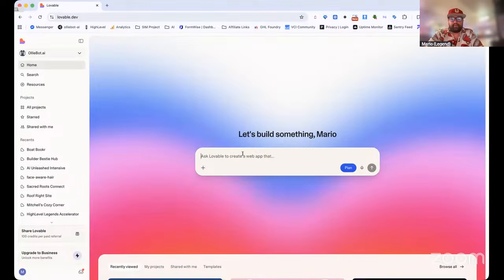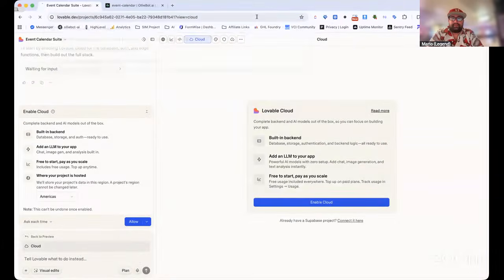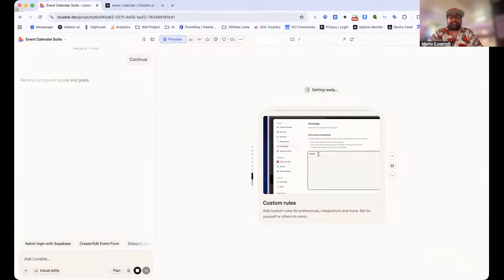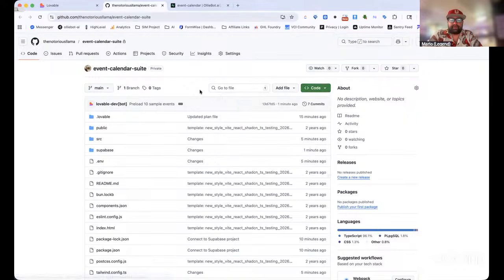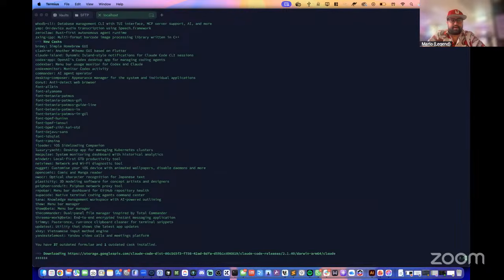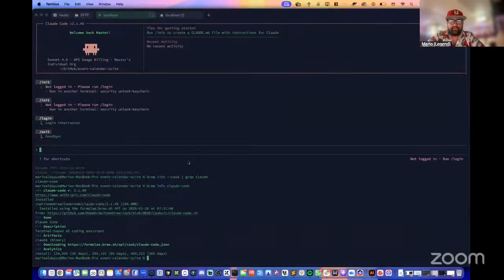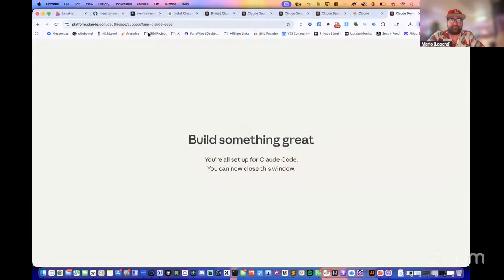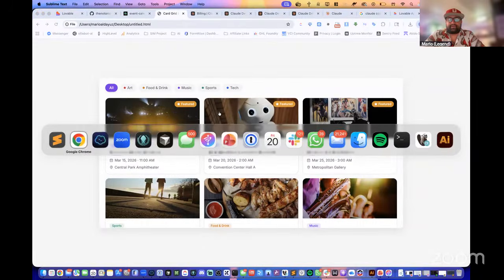Vibe Build Friday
Vibe Build Friday: building an event calendar app in Lovable, then moving it into Claude Code live to add features.

Nuno and Mario build a real MVP - a bookable event calendar meant to embed inside GoHighLevel - starting in Lovable, then download the project and continue it in Claude Code to show how the two tools hand off. Covers turning on Claude Code's plan mode before building, connecting an external Supabase database so Claude Code can read/write to it via MCP, using GitHub for version control and rollback safety, and running Claude Code in skip-permissions ("dangerous") mode for faster iteration. Also previews an end-of-March Claude Code workshop and a mid-March marketplace launch for selling vibe-coded apps, both through the Vibe Coding Incubator community.
TIMESTAMPS: [not available - live community stream, no natural chapter breaks]

ðŸ“£ Join Our Free Skool Community For HighLevel, Claude, n8n, AI & Automation.

ðŸ› ï¸   Want a Done-For-You HighLevel system or need staffing for your SaaS?
Let our team do the heavy lifting for you â†’

ðŸ“©  Get our weekly newsletter â€“ GHL, AI, Tech & Growth Tips

âš  Disclosure: We are an independent entity from HighLevel. We are not agents or employees of HighLevel and have no authority to make binding contract or represent HighLevel. We receive referral payments from HighLevel. The opinions expressed here are Our own and shall NOT be interpreted or considered as representations, guarantees, or statements made by HighLevel Inc or any of its subsidiaries, agents, or assigns.